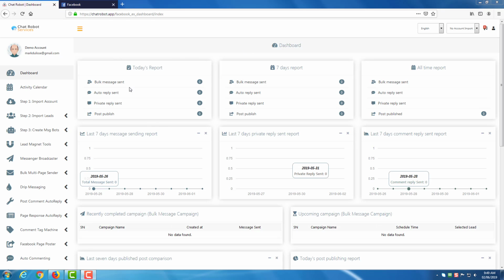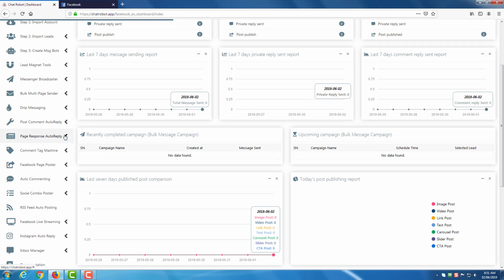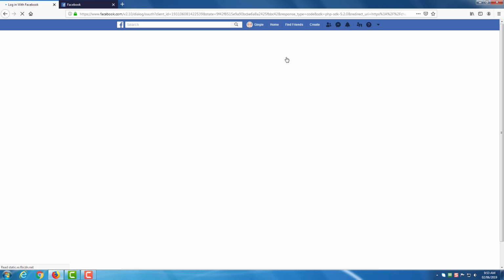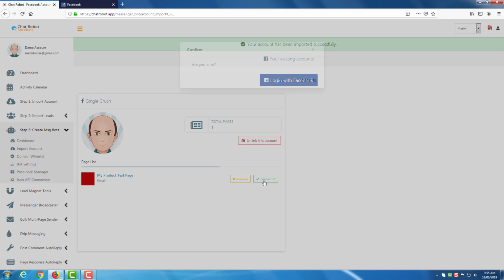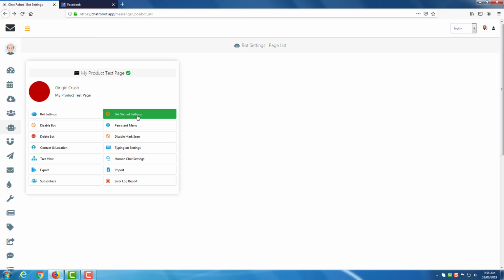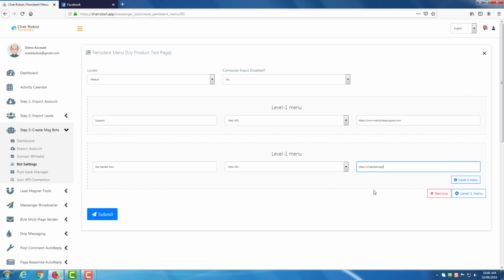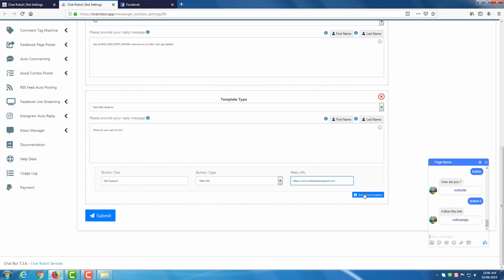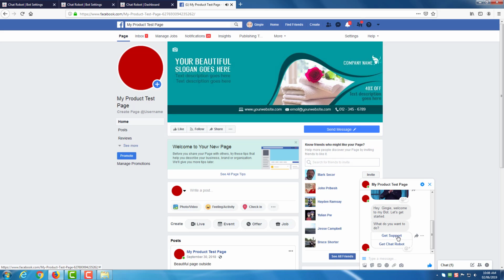Get Started Video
In this video, we walk you through:

- Overview of Dashboard and Menu
- Importing Accounts
- Importing Leads
- Creating Persistent Menu
- Enabling Get Started Button
- Creating First Bot